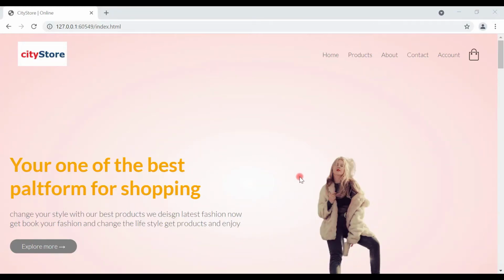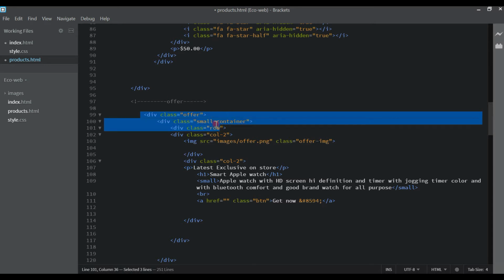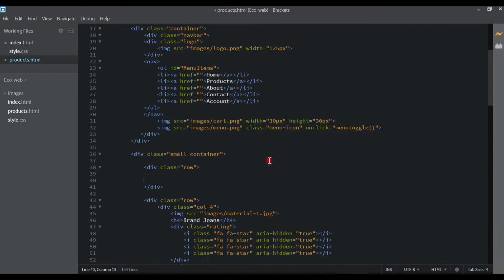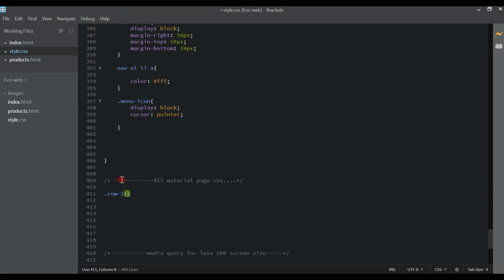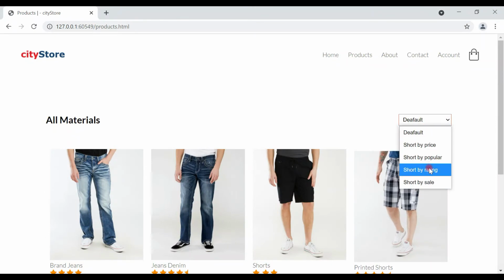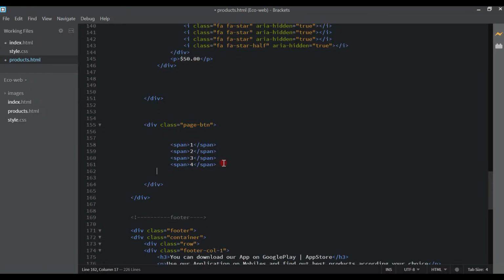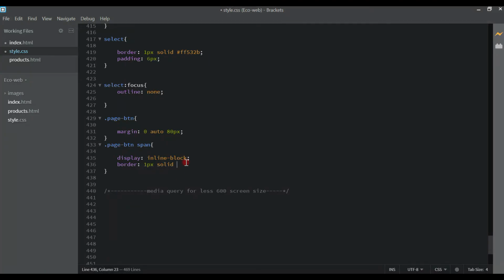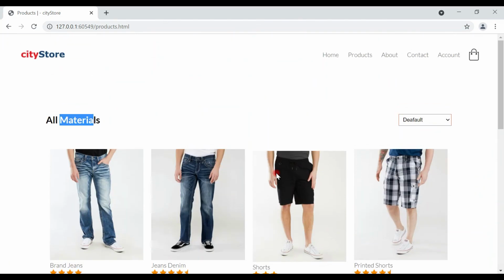9-Ecommerce website project with html Css JS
This is 9part of website design Ecommerce website design,
totally free course of website